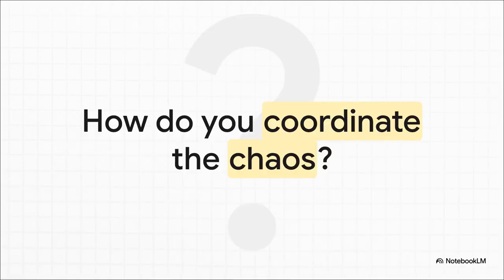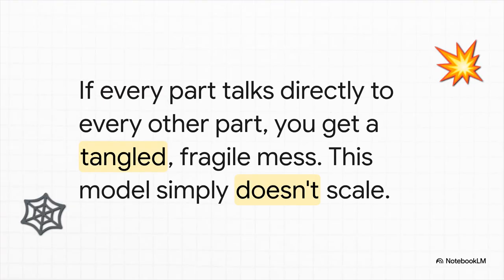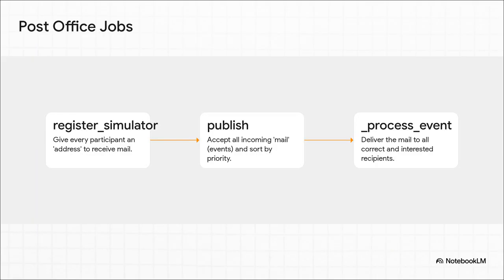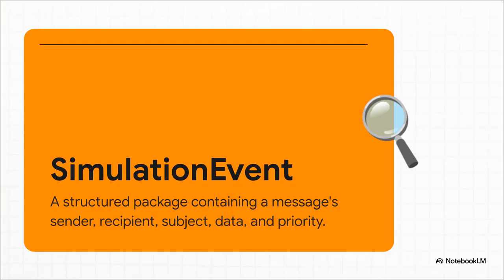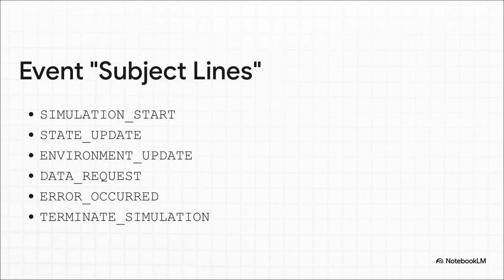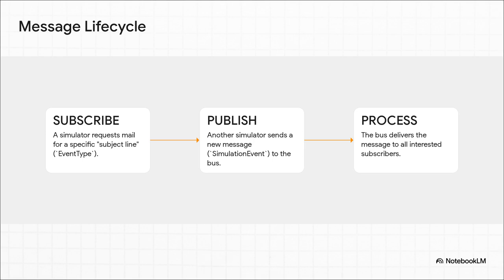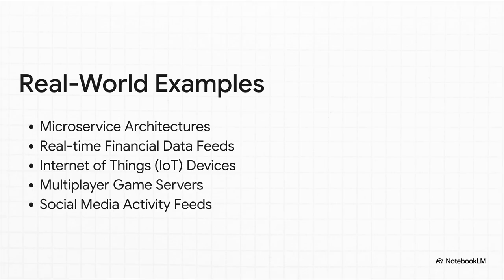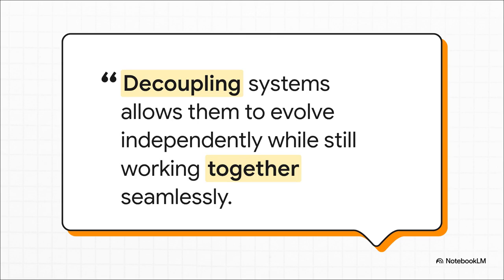The Digital Post Office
The video outlines the architecture for a Distributed Simulation Communication Bus, designed to manage the exchange of information and coordination between multiple simulation components. This system is centred around the SimulationMessageBus class, which uses a priority queue and threading to handle asynchronous event processing and message routing. A comprehensive enumeration of EventType is provided, covering time-based events, general data exchange, control messages, and numerous model-specific updates such as BIOMASS_UPDATE and WATER_UPDATE.